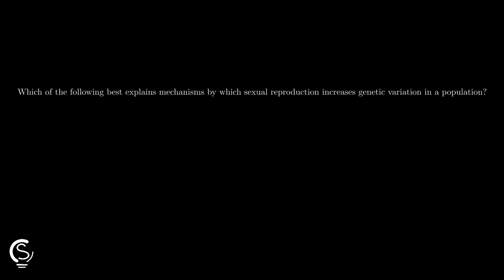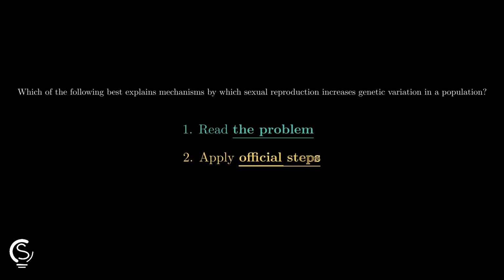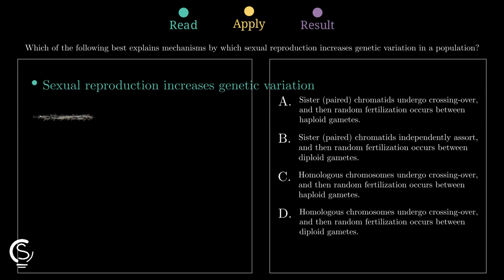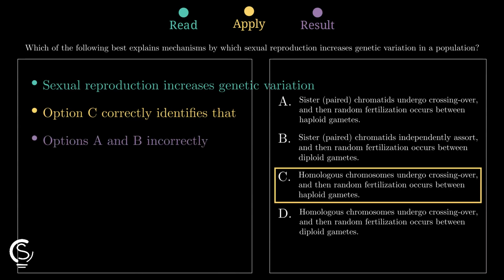2024 AP Bio Question 19 - Sexual Reproduction and Genetic Variation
Detailed step-by-step solution for the 2024 AP Biology Question 19 focusing on Sexual Reproduction and Genetic Variation. This video breaks down the specific biological mechanisms that drive diversity in offspring. Which of the following best explains mechanisms by which sexual reproduction increases genetic variation in a population? We analyze the roles of homologous chromosomes, crossing-over during prophase I, independent assortment, and the random fertilization of haploid gametes to identify why Option C is the correct choice. Want more AP practice?